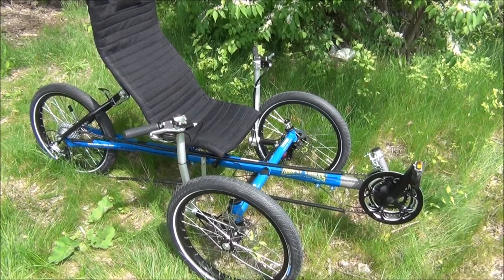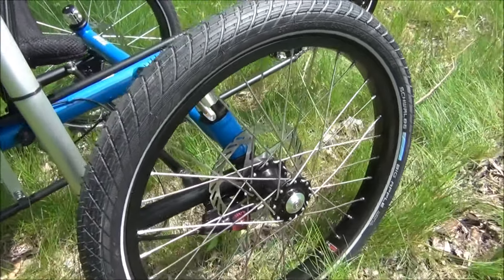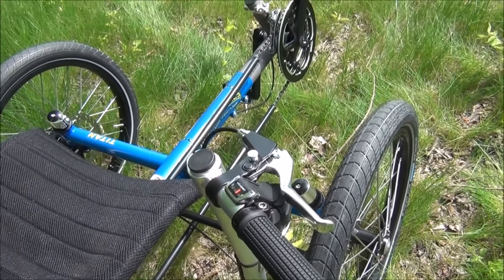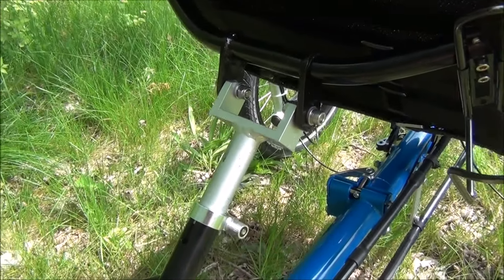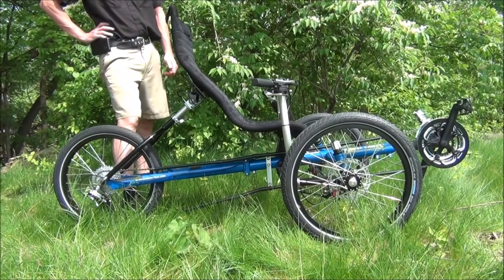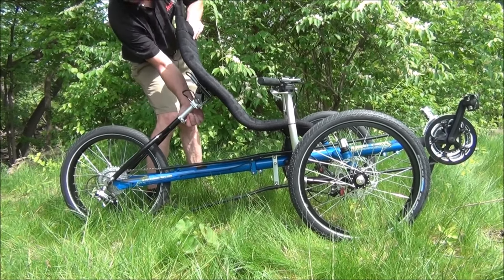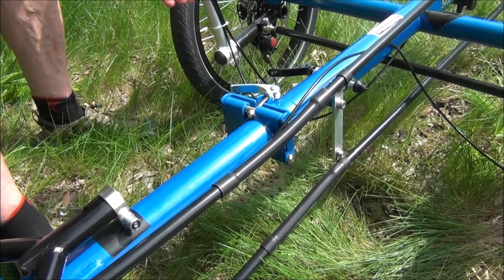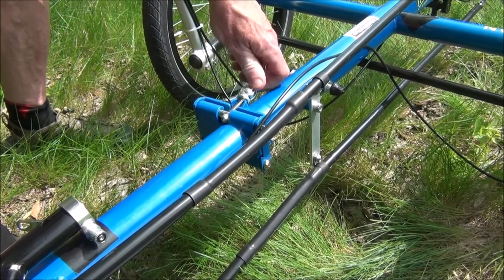Trident Titan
With the Trident Titan Recumbent Trike, our first goal was to insure that the Titan could handle a 400 Lb rider, here’s how Trident achieved it. The Frame has thicker tubing, the wheels and spokes are heavier duty, the seat frame as well as the rear seat attachment are now Steel instead of Aluminum as on our other models. The biggest issue by far though was the hinge. There are 2 competing issues with hinges- if you put the hinge on the top it is much easier to fold. If you put the hinge at the bottom it is much much stronger, but it makes it incredibly awkward to fold because you have to lift the hinge up from the center instead of just folding the rear wheel over the top. At Trident Trikes they are always think outside of the box, so what they came up with is a rotating flat fold hinge and while they were at it they made the rear wheel fold flat!

The Trident Titan has a tube in tube design. First you release the locking mechanism, then you can rotate the hinge. Lastly once you have folded the wheel over, you can rotate it to do a flat wheel fold!! This design makes the hinge strong enough to hold a 400 LB rider !
The Trident Titan will also feature adjustable seat height - 14 5/8” to 16 ½” as well as a Quick Release seat angle adjustment. “Helper Handlebars” are also included to make getting and out much easier.

Lastly are components. The Trident Titan will come standard with a Truvativ Crankset (52/42/30) with 165 mm Crankarms , a 9 speed 11-34 cassette and Avid BB5 Brakes. Trident also decided to use Trigger Shifters. We love Trigger shifters, but they are not easy to use when they are mounted vertically. Since the Helper Bars are horizontal, it is the perfect choice.

The Trident Titan weighs a ‘svelte’ 44 LBS. The Titan is available in Carolina Blue or Wolfpack Red

Our Standard Accessory Kit includes a full set of 3 fenders and a sturdy rear rack.
Our Deluxe Accessory Kit includes everything in the Standard Kit PLUS an accessory mount, a mirror, and a rear light.